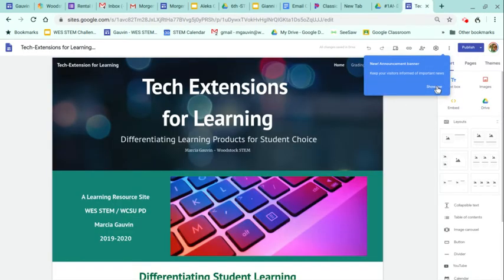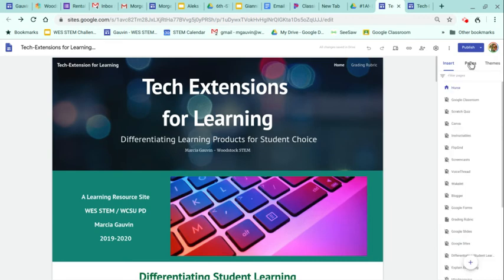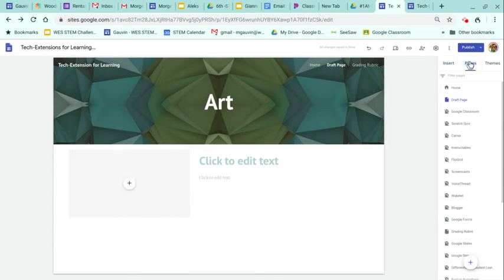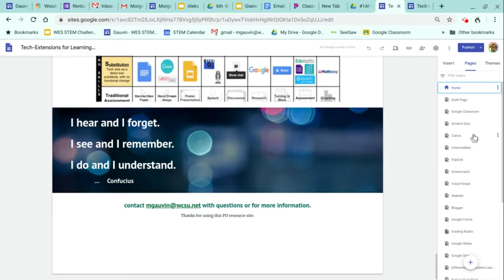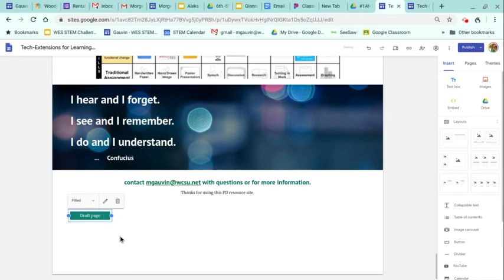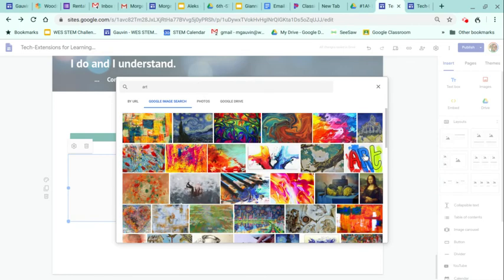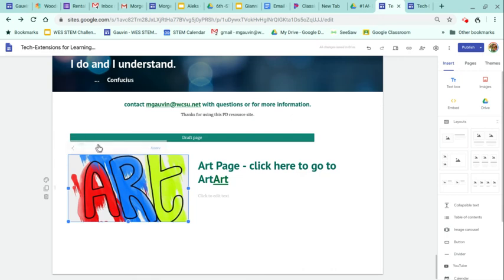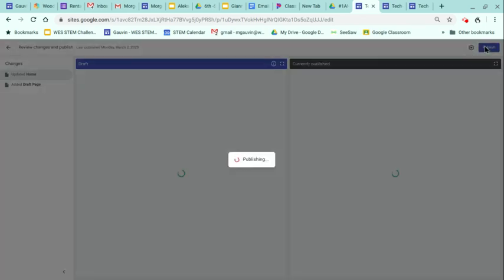Making Google Websites - Part 2 - STEM Instructional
How to make sub-pages on your Google Website that links through a button to another page.  Easy to do and fun. Sorry for the sound quality.

(via Remote Learning 2020)